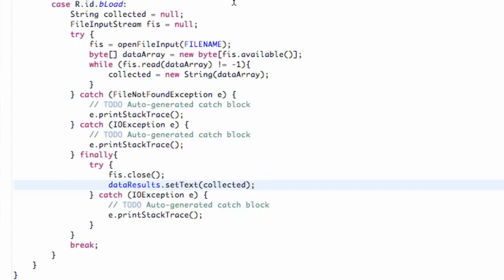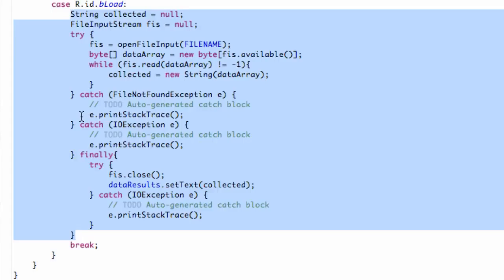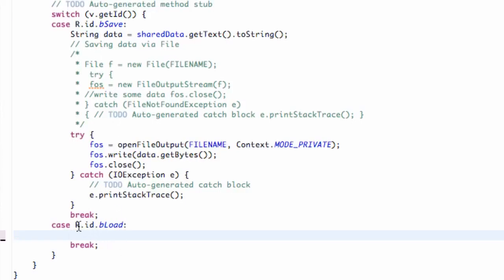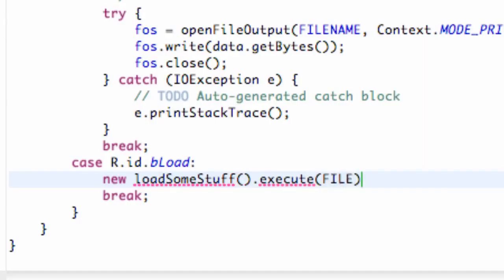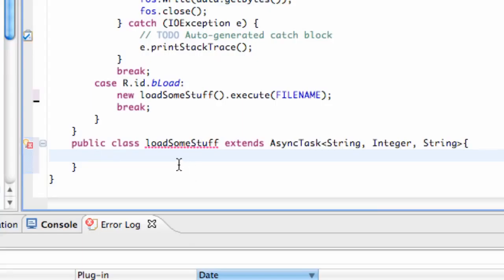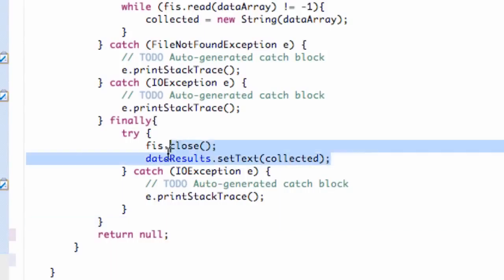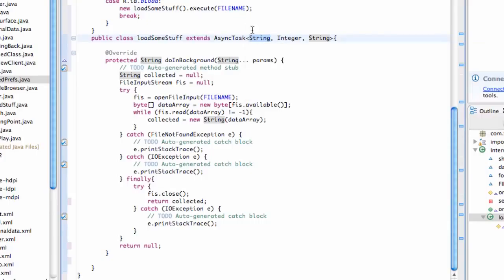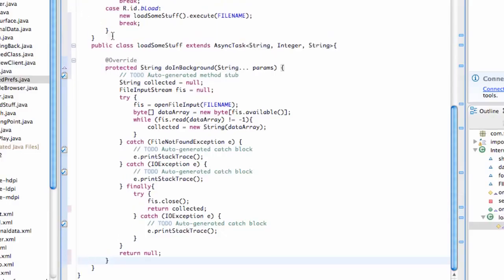Android Application Development Tutorial 101 Async Task class to load stuff